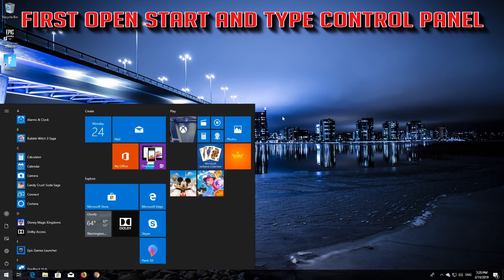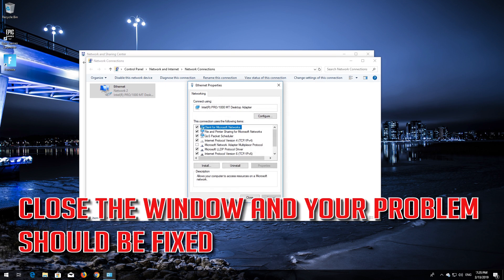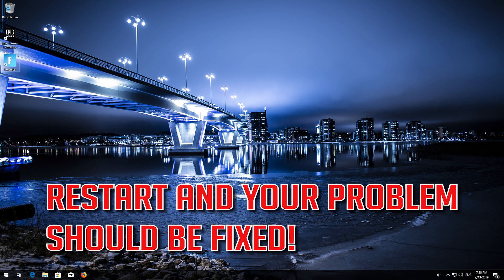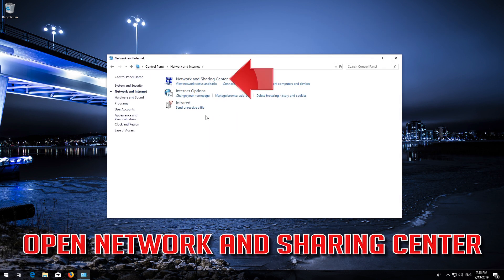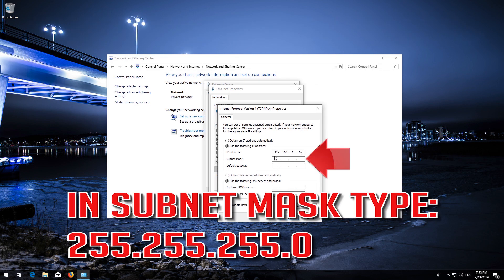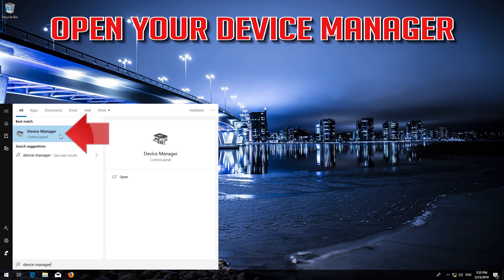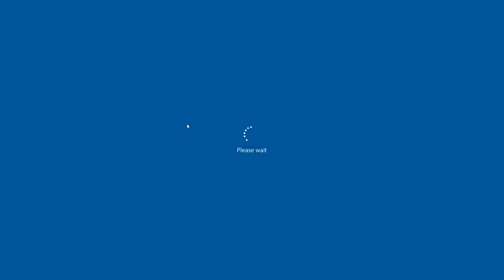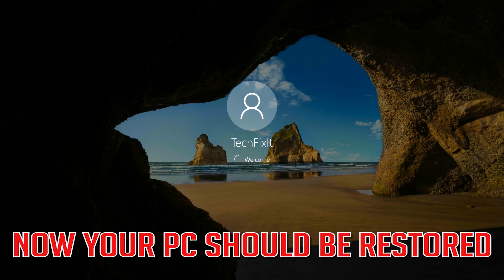Fix No Internet Connection After Installing Windows Updates in Windows 10/8/7 [2026]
This tutorial will fix the following issues:

How to Solve No internet connection after Windows Update in Windows 10.
No internet connection after Windows 7 Update.    Windows update no internet 2019. Windows 8 Update No Internet. No WIFI after Windows Update. Windows Update No Internet Connection.